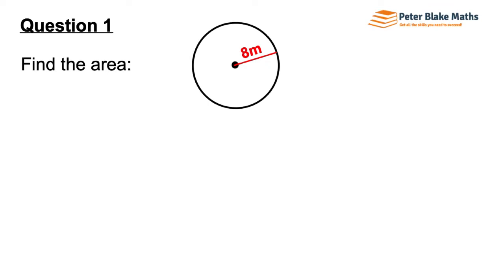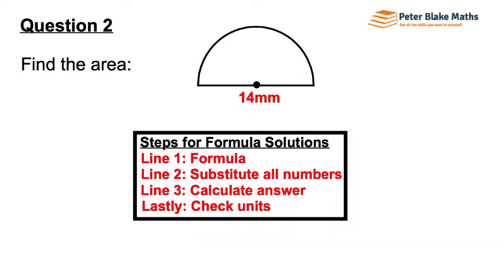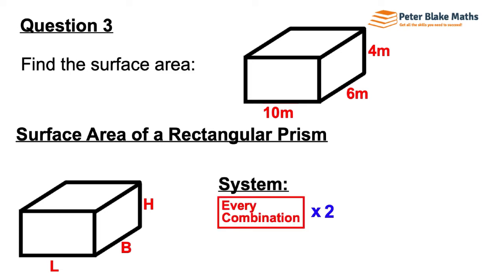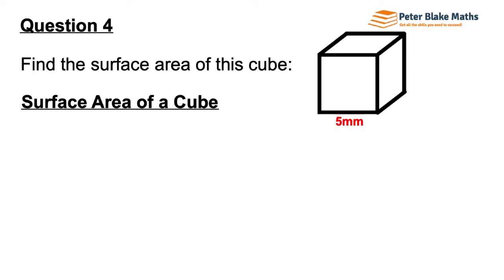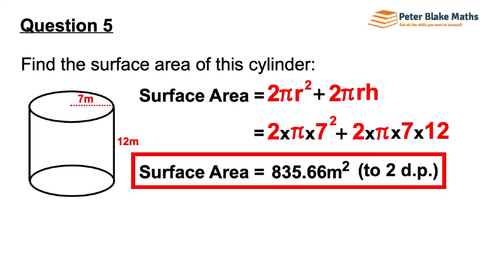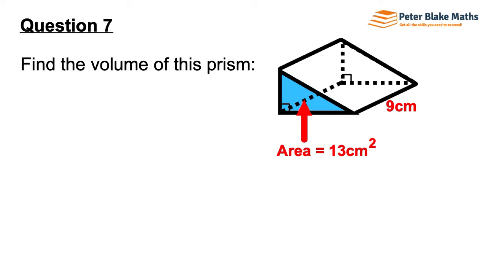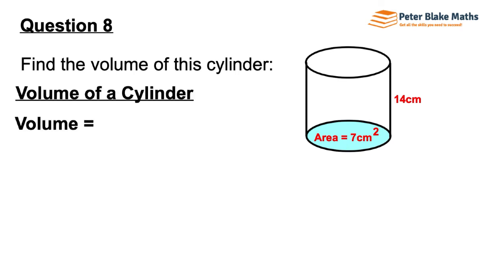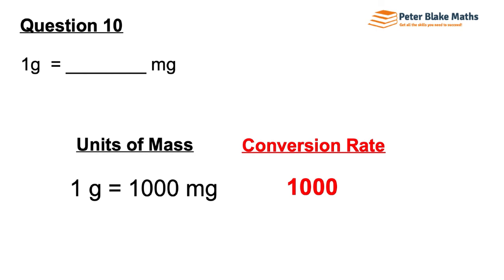Practice Set 41 Year 7 & 8 Measurement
-- TIMESTAMPS --
00:00  How to Make the Most of Practice Set 41
00:56  1 How to Find the Area of a Circle
02:33  2 How to Find the Area of a Semi-Circle
04:14  3 How to Find the Surface Area of a Rectangular Prism
06:36  4 How to Find the Surface Area of a Cube
07:51  5 How to Find the Surface Area of a Cylinder
09:34  6 How to Convert Cubic Centimetres to Cubic Millimetres
10:59  7 How to Find the Volume of a Triangular Prism
12:35  8 How to Find the Volume of a Cylinder
13:42  9 How to Convert Litres to Millilitres
14:32 10 How to Convert Grams to Milligrams
15:35 Suggested Playlist